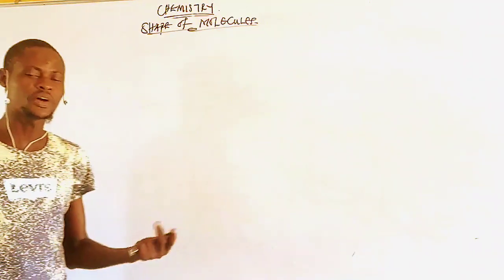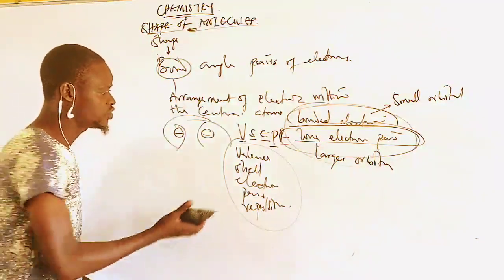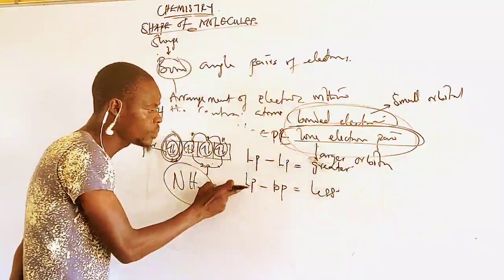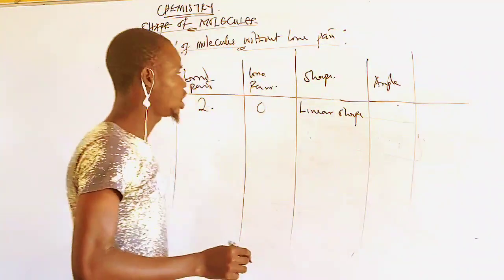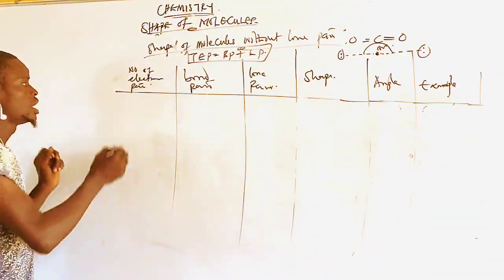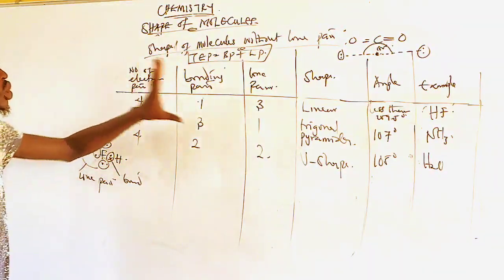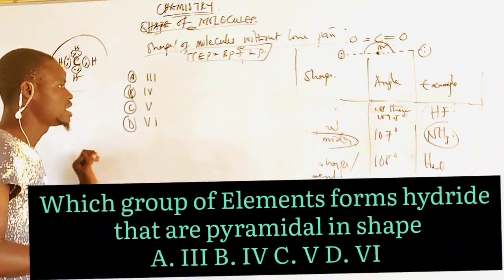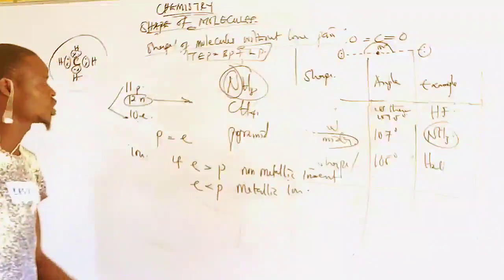Utme Past Questions and Answer on Chemistry | Shape of Molecules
please watch to the end i will be sharing the secret of answering some questions in JAMB